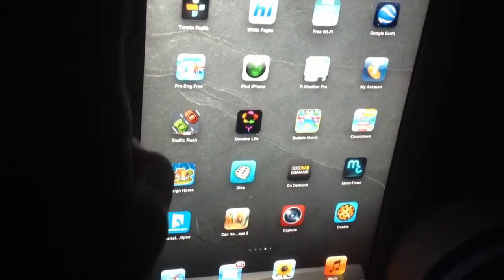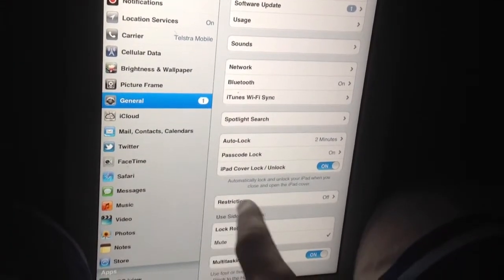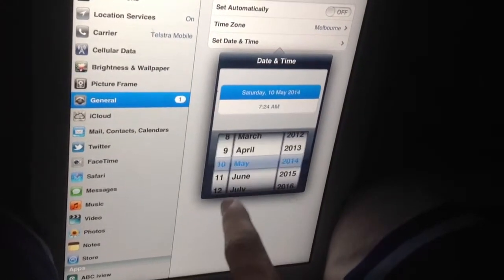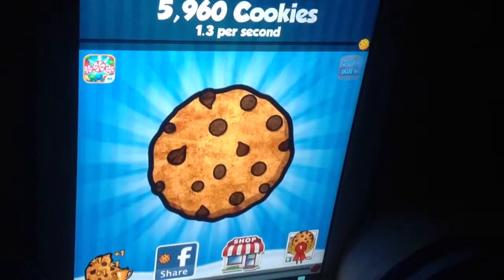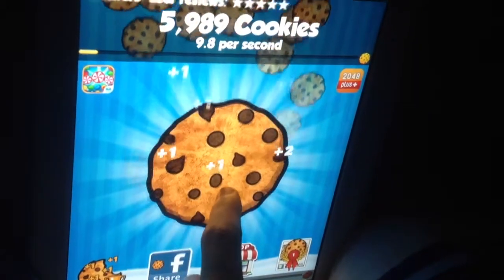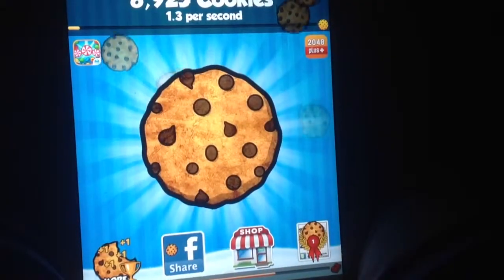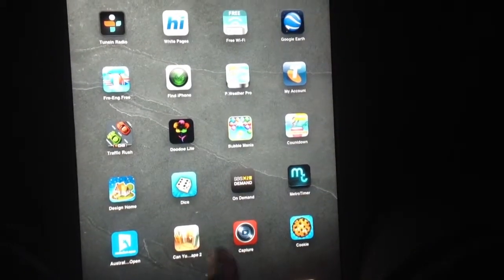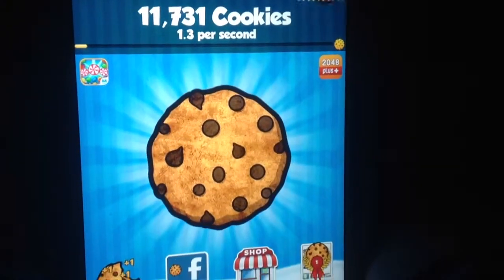Cookie Clicker Time Cheat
This video shows you how to hack cookie clicker. It only requires cookie clicker and settings.